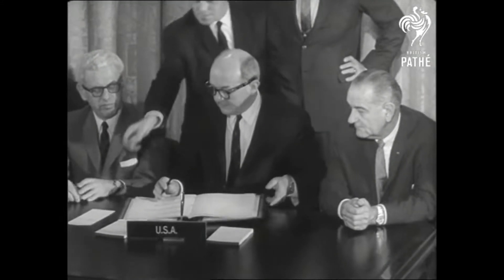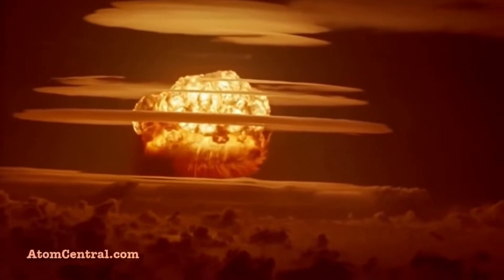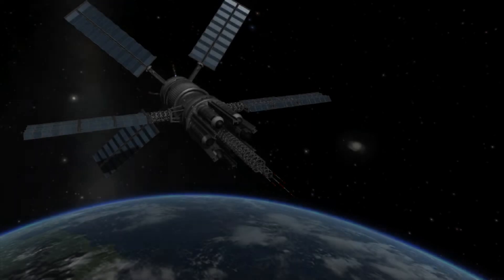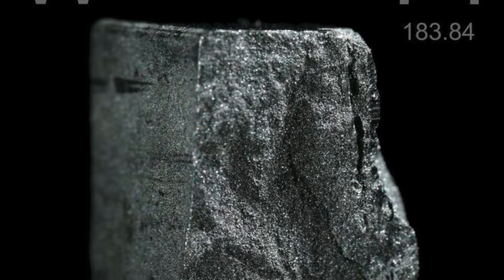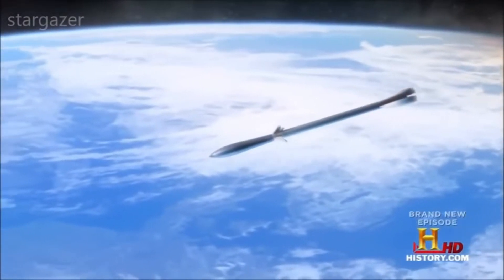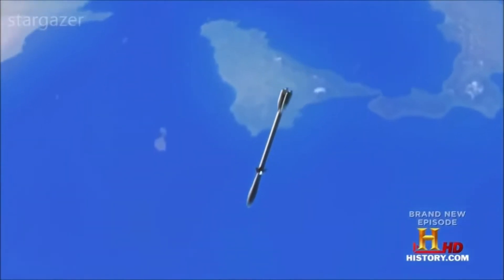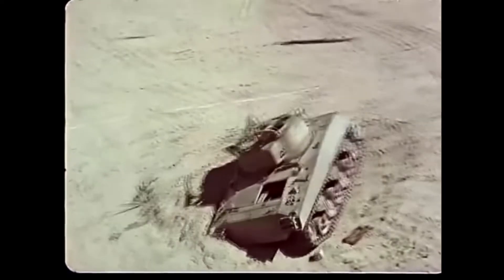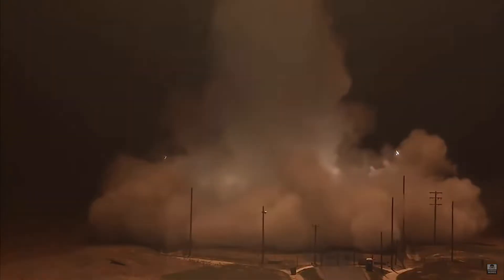CRAZIEST US SPACE WEAPON | PROJECT THOR: Rods from God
PROJECT THOR: Rods from God

In 1967 the 107-country Outer Space Treaty was signed into law prohibiting nuclear, biological, or chemical weapons from being placed or used from Earth’s orbit. What they didn’t count on was the U.S. Air Force’s most simple weapon ever: a tungsten rod that could hit a city with the explosive power of an intercontinental ballistic missile.

During the Vietnam War, the U.S. used what they called “Lazy Dog” bombs. These were simply solid steel pieces, less than two inches long, fitted with fins. There was no explosive – they were simply dropped by the hundreds from planes flying above Vietnam.

Lazy Dog projectiles (aka “kinetic bombardment”) could reach speeds of up to 500 mph as they fell to the ground and could penetrate nine inches of concrete after being dropped from as little as 3,000 feet

The idea is like shooting bullets at a target, except instead of losing velocity as it travels, the projectile is gaining velocity and energy that will be expended on impact. They were shotgunning a large swath of jungle, raining bullet-sized death at high speeds.

This is how Project Thor came to fruition.

Instead of hundreds of small projectiles from a few thousand feet, Thor used a large projectile from a few thousand miles above the Earth.

This early Cold War project would have seen large rods of tungsten, a high-density, high-strength metal often used in armor piercing munitions, literally falling down from the sky onto targets on Earth. Pointed rods, around twenty or thirty feet long and several feet in diameter, reminiscent in size of modern day telephone poles, would have been sent into space via rocket and housed on satellites, where they would then be dropped onto hardened targets like underground bunkers. The idea was conceived by Jerry Pournelle, a “science-fiction writer and space-weapons expert” sometime in the 1950s while employed at Boeing.

These tungsten rods could travel at hypersonic speeds of Mach 5 or greater  when dropped from orbit, ultimately reaching 10 times the speed of sound.  These so-called “Rods from God” would be so completely devastating, they could totally forgo any explosive payload—be it conventional, or nuclear.
The rod itself would penetrate hundreds of feet into the Earth, destroying any potential hardened bunkers or secret underground sites. More than that, when the rod hits, the explosion would be on par with the magnitude of a ground-penetrating nuclear weapon – but with no fallout.
It would take 15 minutes to destroy a target with such a weapon.

The trouble with a nuclear payload is that it isn’t designed to penetrate deep into the surface. And the fallout from a nuclear device can be devastating to surrounding, potentially friendly areas.

According to an expert in the defense aerospace industry the quoted cost to fire anything into space was $10,000 per pound. With 20 – 40 cubic feet of dense tungsten weighing in at just over 24,000 – 50,000 pounds, the cost of just one rod was prohibitively expensive. The cost of $240  to $500 million dollars per rod was unimaginable during the cold war.

These days, not so much. The Bush Administration even considered revisiting the idea to hit underground nuclear sites in rogue nations in the years following 9/11. Interestingly enough, the cost of a single Minuteman III ICBM was $7 million in 1962, when it was first introduced (which is $68 million when adjusted for inflation).

Cost is what ensured that this science fiction-esque idea never made it off the ground. Aside from the cost to produce such projectiles, launching telephone pole sized rods, 1.7 times denser than lead – would require rockets of massive scale that would have been prohibitively expensive.